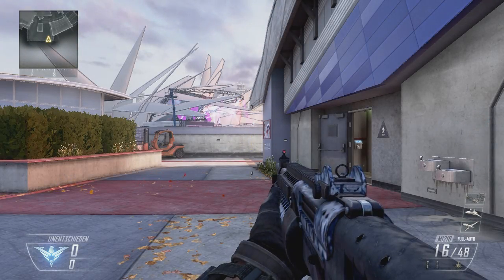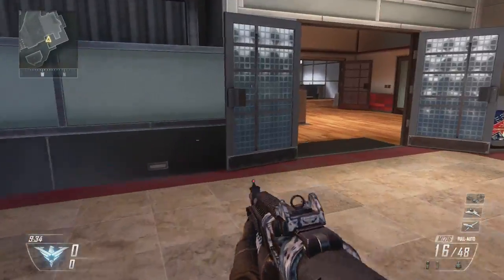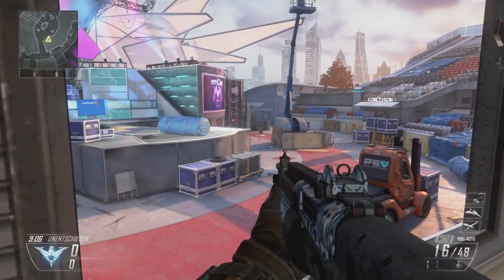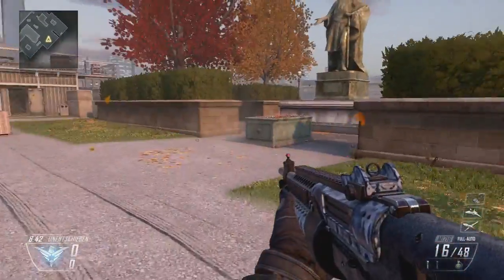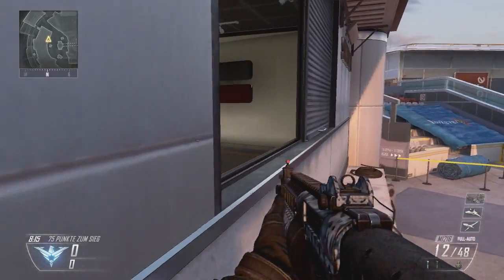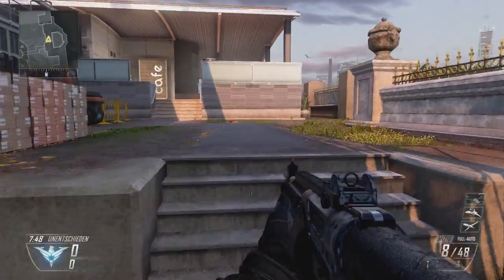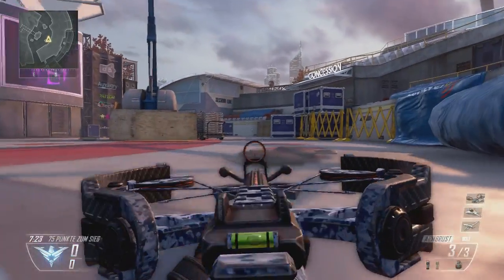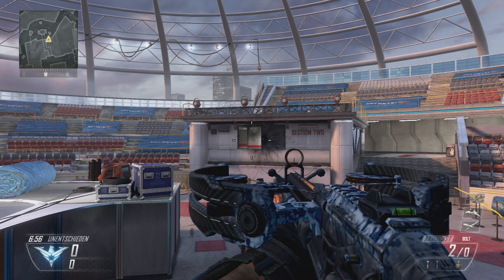Lets Review Call of Duty Black Ops 2 Multiplayer Maps Map 20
Encore is this great map here, enjoy this map with my lovely voice, hihihi.